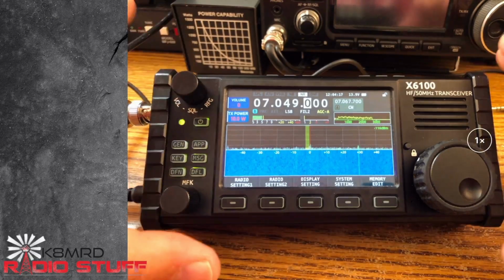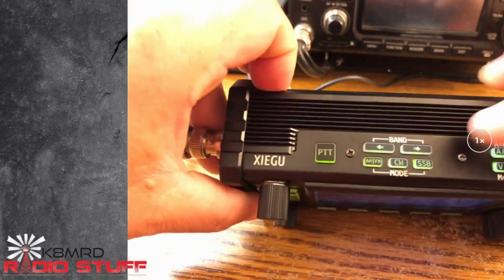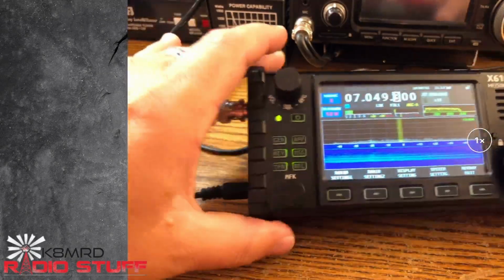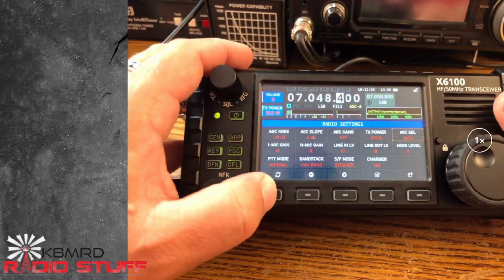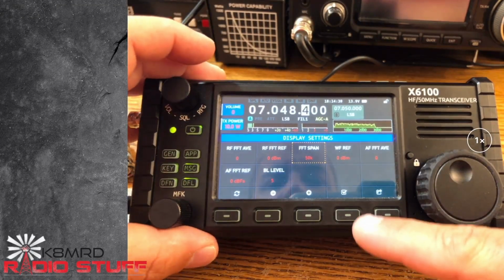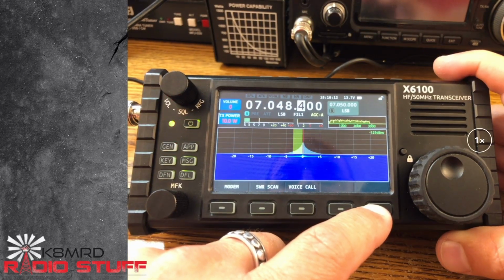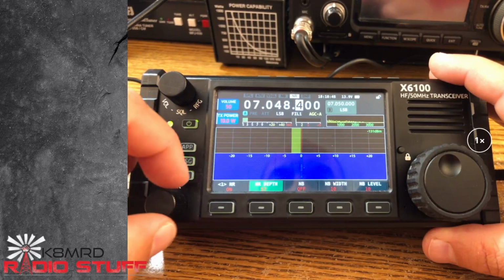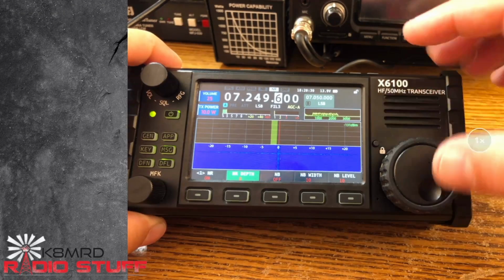Xiegu X6100 HF-6 Meter Ham Radio Review Part 1 | The Good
Reviewing the Good parts of the Xiegu X6100 HF-6 Meter Ham Radio.

~~Amazon Links~~
Icom IC-705
Icom IC-7300
Yaesu FT-891
Xiegu X5105
Xiegu G90
Hi-Tec Battery Charger
Rich Solar 100 Watt Panel
Carhartt Lunch Box
Shakespear 20' Wonderpole
Powerwerx Power Pole Crimping Tool
Portable Operating for Amateur Radio Kindle
Portable Operating for Amateur Radio paperback